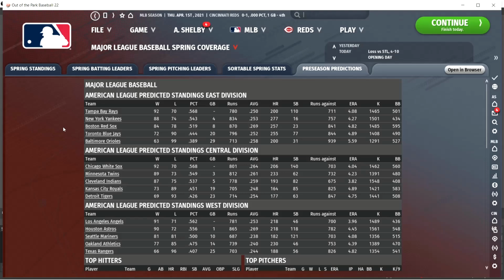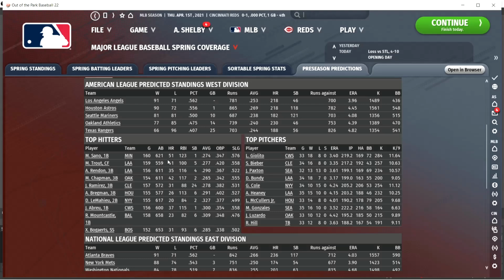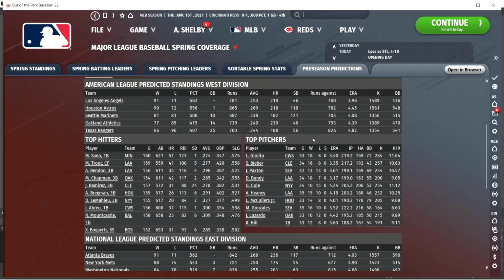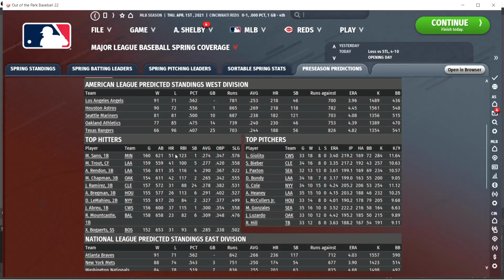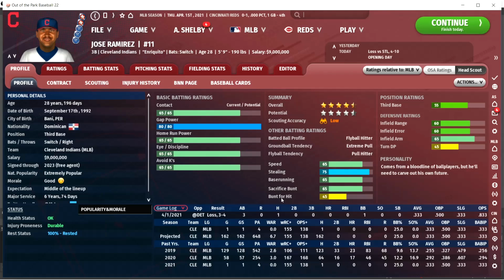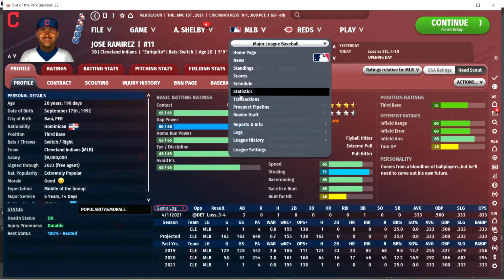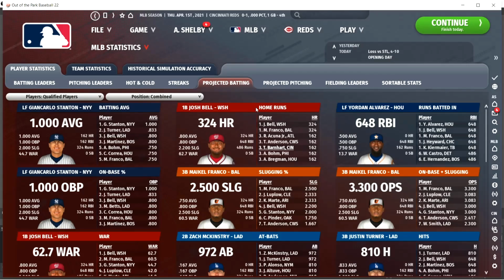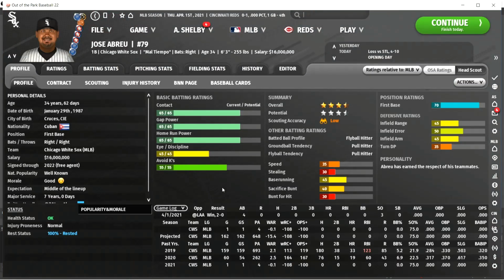Please add this to OOTP 23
I'd love to see a projection system in OOTP23